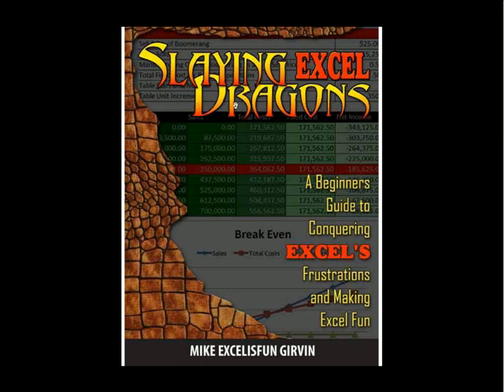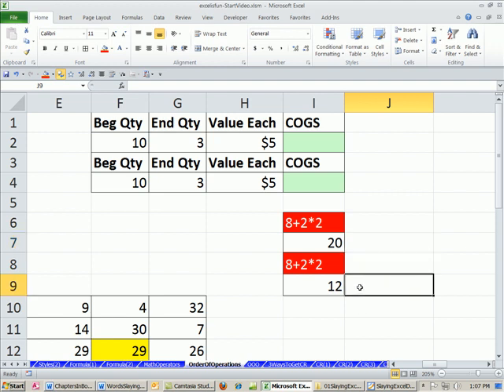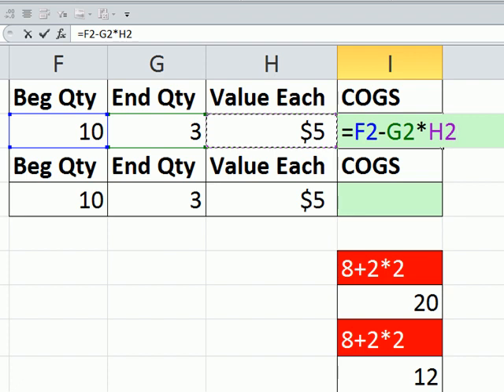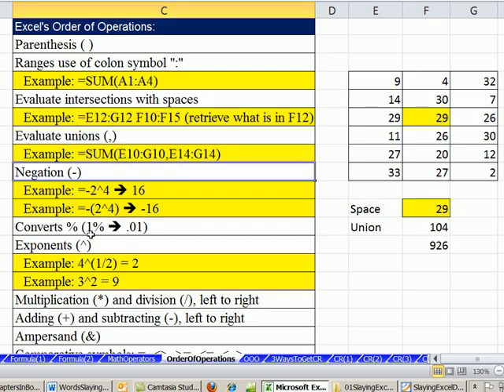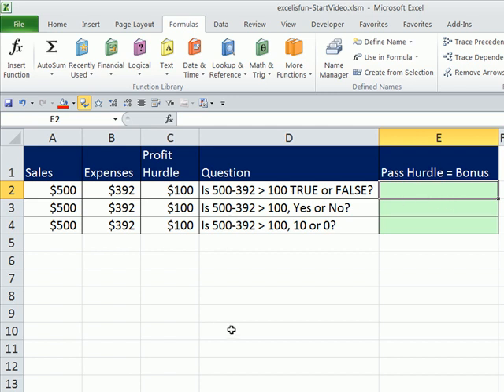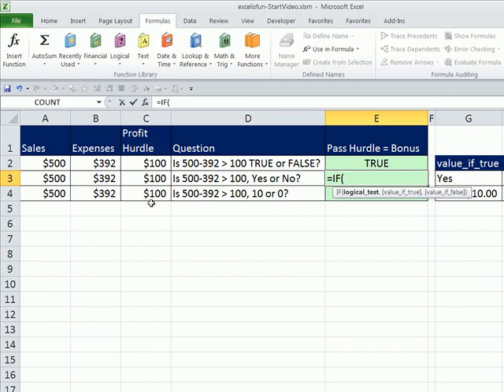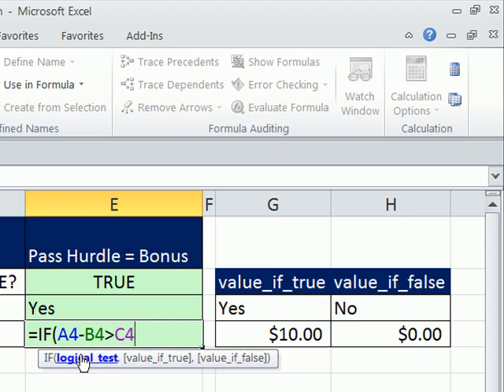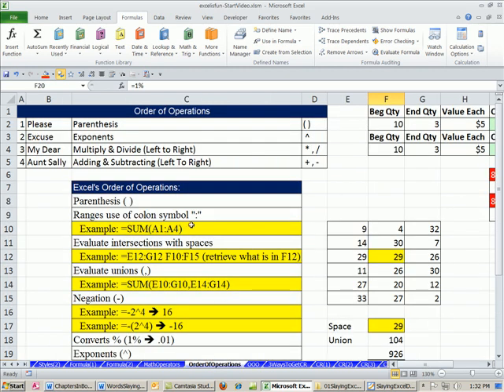Slaying Excel Dragons Book #12: How Excel Formulas Are Evaluated Order of Operations Excel Formulas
Chapter 5: Order of Operations For Excel Formulas (How Excel Formulas Are Evaluated) Pages 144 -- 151
Topics:
1. Math Order of Operations
2. Excel's Order of Operations (The order in which formula elements are calculated)
3. Logical Formulas
4. IF function Introduction

Excel order of precedence.